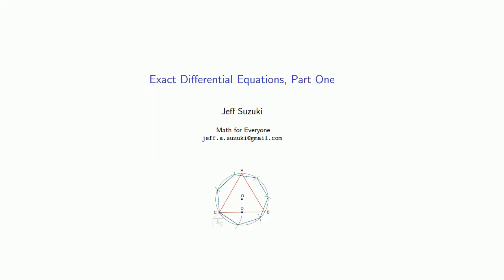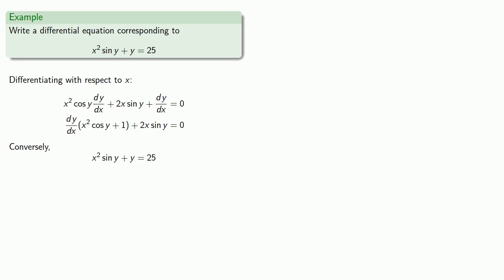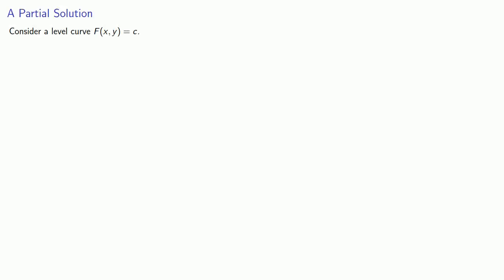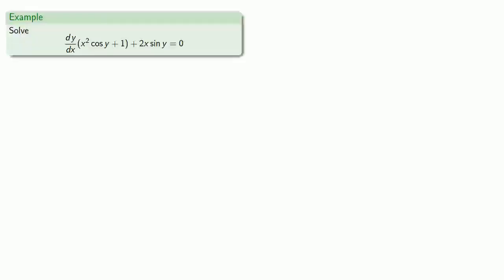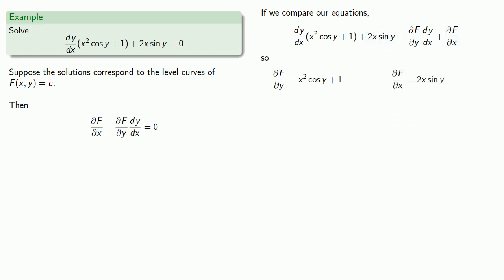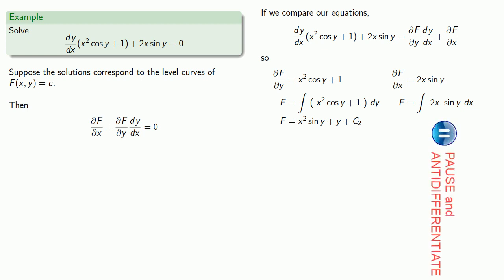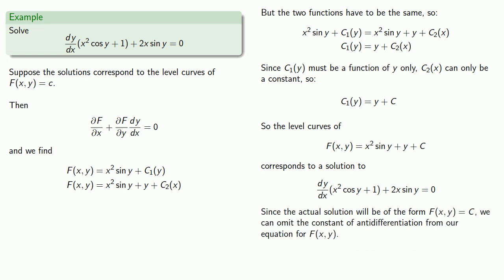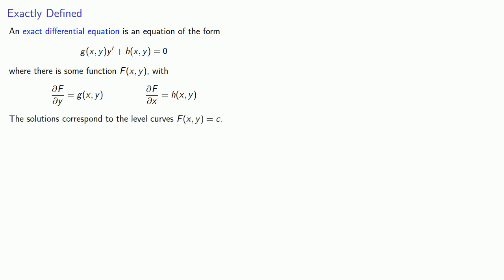Exact Differential Equations, Part One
Introduction to solving exact differential equations.